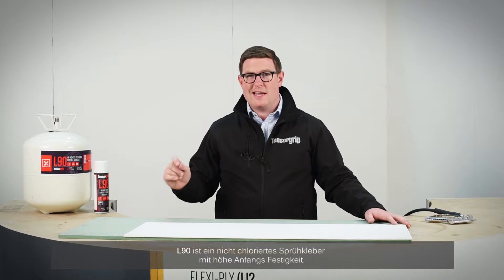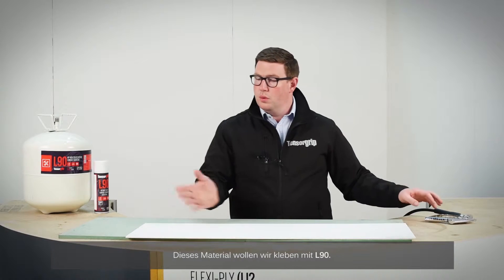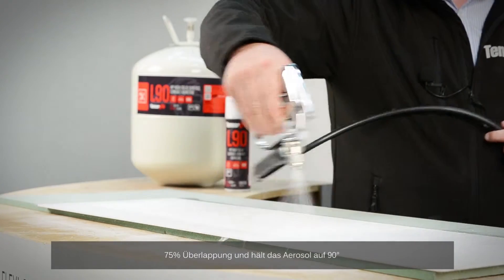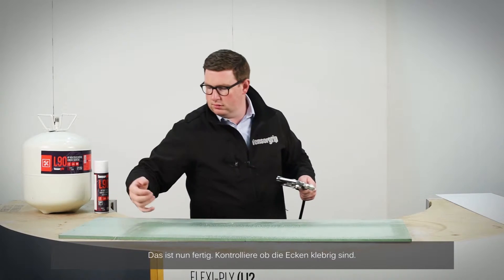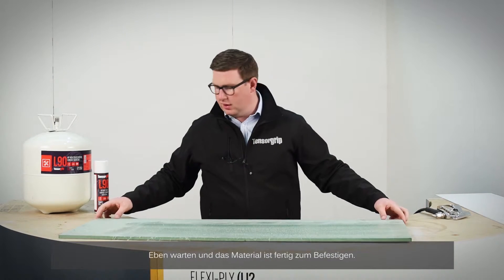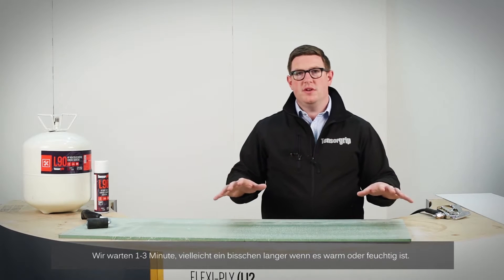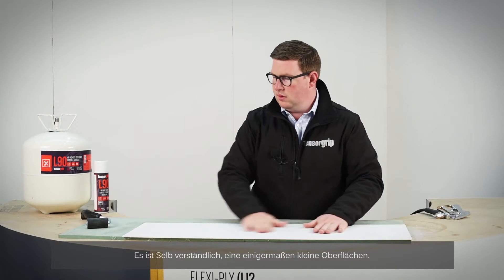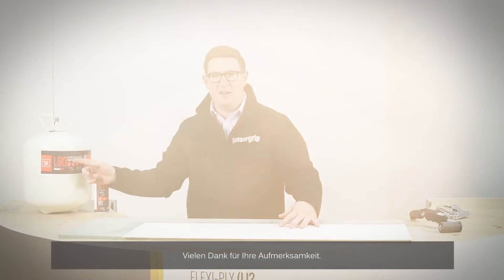HOW2 bond Solid Surface to MDF featuring TensorGrip L90 (with German subtitles)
Find out HOW2 bond Solid Surface to MDF in our latest video in the HOW2 series.

Watch adhesive expert Carl Fowler demonstrate how to complete this bond easily using TensorGrip L90 Westag Approved High Performance Solid Surface Contact Adhesive - now with German subtitles!